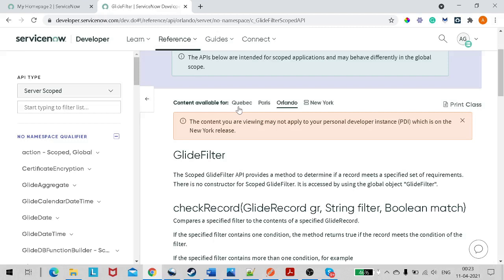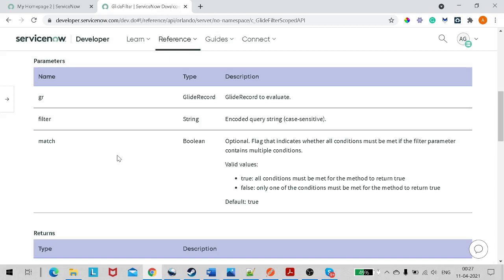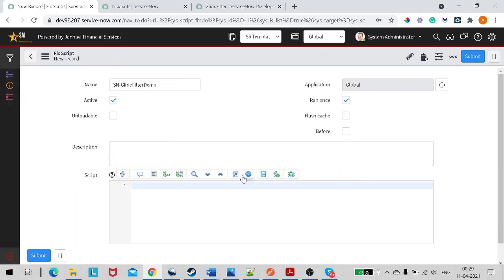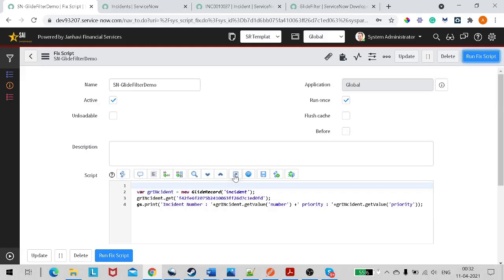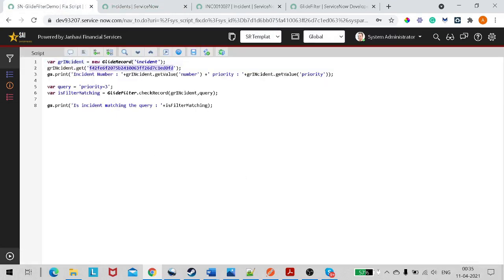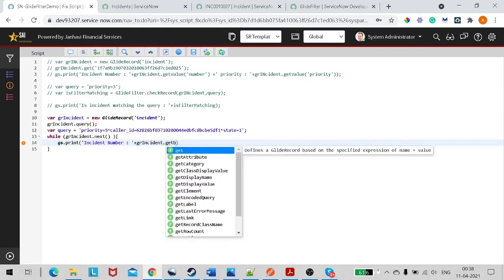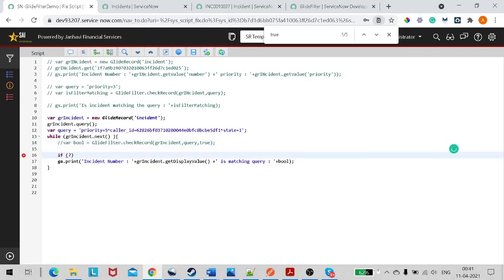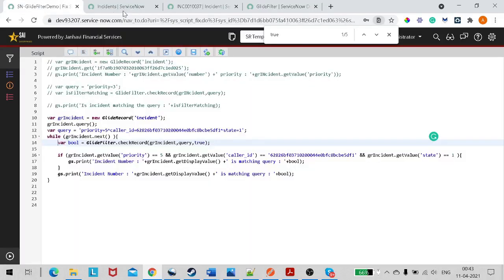ServiceNow GlideFilter API | What is ServiceNow GlideFilter | Servicenow GlideFilter Magic method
ServiceNow GlideFilter
The Scoped GlideFilter API provides a method to determine if a record meets a specified set of requirements.
There is no constructor for Scoped GlideFilter. It is accessed by using the global object "GlideFilter".
checkRecord(GlideRecord gr, String filter, Boolean match)
Compares a specified filter to the contents of a specified GlideRecord.
If the specified filter contains one condition, the method returns true if the record meets the condition of the filter.

If the specified filter contains more than one condition, for example, "active=true^number=abc^category=request", you can use the match parameter to define whether all conditions must be met to determine a match or just a single condition.